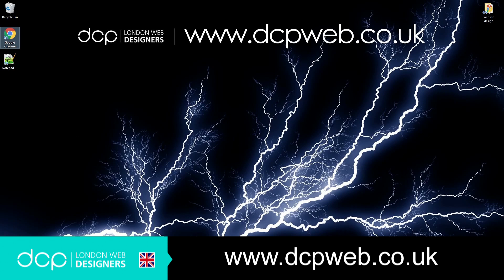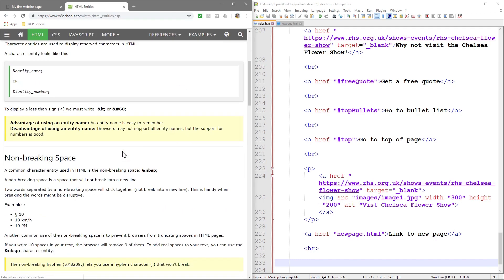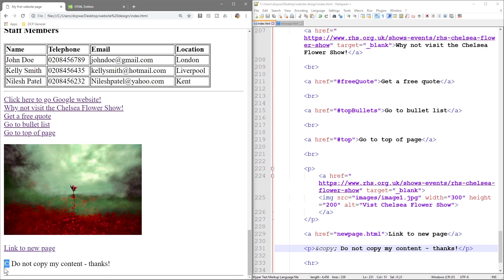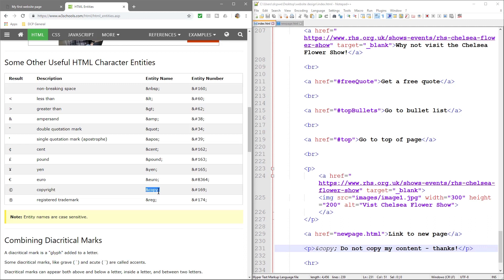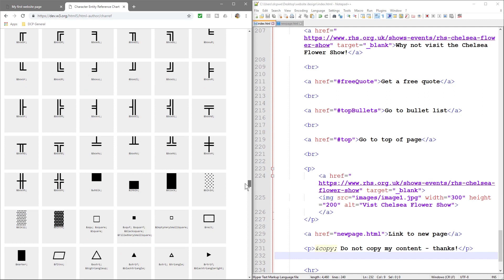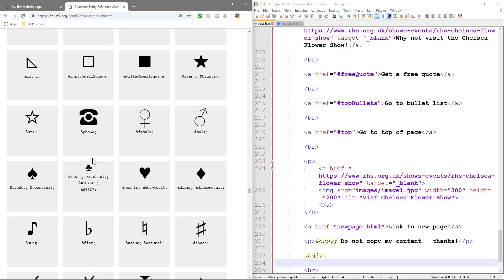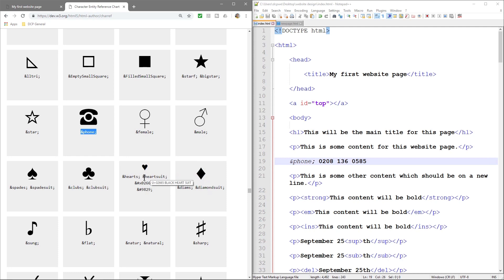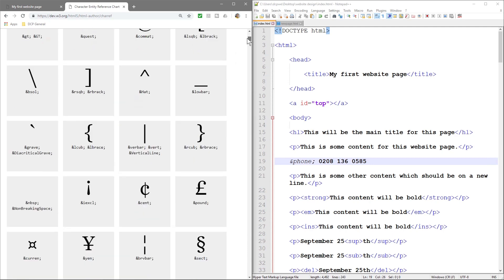HTML5 & CSS3 - Beginners Tutorial - Part 12 - [ HTML 5 Entities - Special Characters Tutorial ]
In this video tutorial, I will show you how to add special characters to your website page using HTML code.

HTML 5 (formerly spelt HTML5[a]) is a software solution stack that defines the properties and behaviours of web page content by implementing a markup-based pattern to it.

HTML 5 was first released in a public-facing form on 22 January 2008, with a major update and "W3C Recommendation" status in October 2014.[2][8] Its goals are to improve the language with support for the latest multimedia and other new features; to keep the language both easily readable by humans and consistently understood by computers and devices such as Web browsers, parsers, etc., without XHTML's rigidity; and to remain backwards-compatible with older software. HTML 5 is intended to subsume not only HTML 4, but also XHTML 1 and DOM Level 2 HTML;[9] the HTML 4 and XHTML specs were announced as superseded by HTML 5.2 on 27 March 2018.

CSS is designed to enable the separation of presentation and content, including layout, colours, and fonts. This separation can improve content accessibility, provide more flexibility and control in the specification of presentation characteristics, enable multiple web pages to share formatting by specifying the relevant CSS in a separate .css file and reduce complexity and repetition in the structural content.